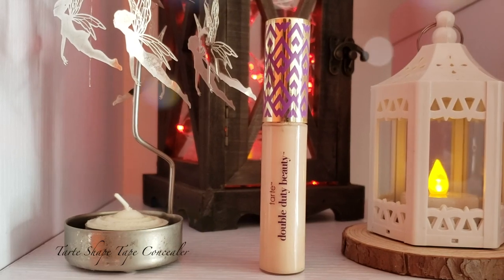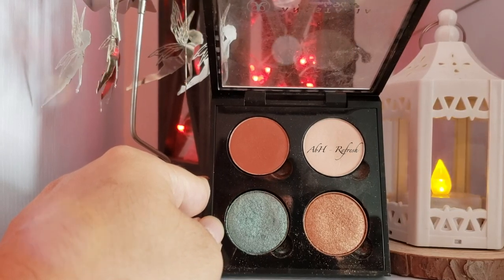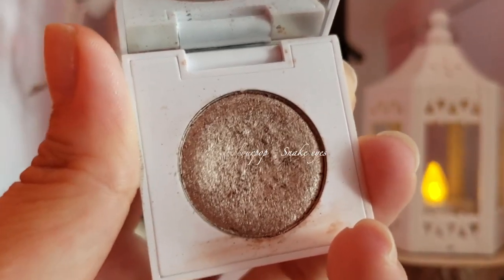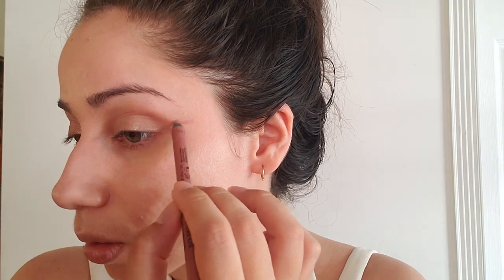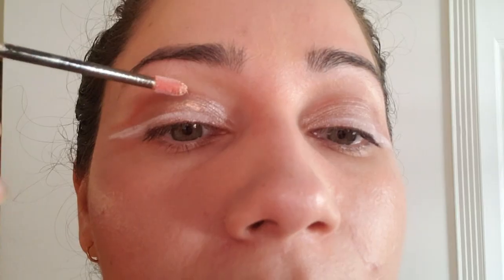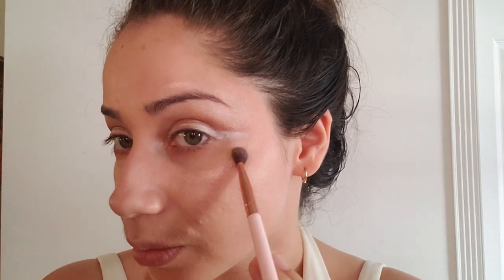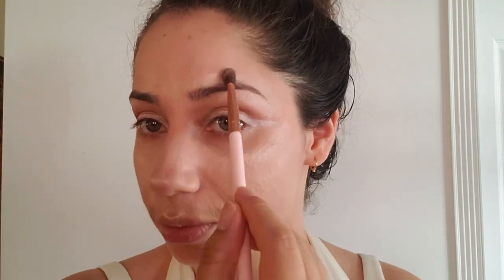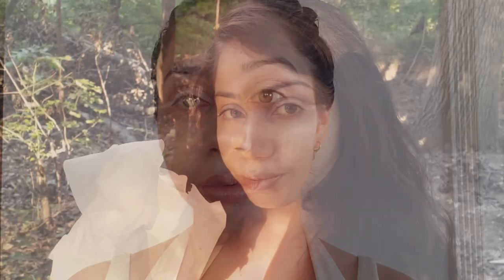Outlander Makeup Tutorial ⟡ Druids Inspired Look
Hello my beautiful llamas, hope you are all well!

Today's look is something I'm so excited to share and the first of my Halloween looks. This make-up tutorial was inspired by my favorite TV show, Outlander. The Druids were seen in season 1 of Outlander when Claire and her husband Frank stumble upon the fictional stones of Craig Na Dune in Scotland and see this women circling around the stone, doing a sun dance. It is during this part of the scene Claire hears a buzzing noise before she stumbles in another place and time.

My make-up was a bit more exaggerated since on the show the druids are women from the town, so they have a more natural look, but as this was halloween, I wanted to make it more mystic and this look can even be a fairy look if you guys need it for that too, in addition recreating this costume look is quite easy, if you have a flowy white dress you are set to druid away lols :)

Quick fact, according to Google, druids are magicians or priests in the ancient Celtic religion.

Outlander seasons 1 and 2 are now available on Netflix, please check it out if you haven't.

⟡ Makeup in order of the video ⟡

⟡ Outfit ⟡
Honestly any white flowy dress you own is perfect for the druids look, when it comes to halloween I just like to buy bits and pieces and find things I own at home to make the overall look.

⟡ Face ⟡
Tarte Shape Tape - Fair light neutral
Huda Beauty Faux Filter Foundation - Custard

⟡ Eyes ⟡
Anastasia Beverly Hills single shadow - Refresh
Colourpop Metallic Shade - Snake Eyes
Urban Decay - Naked
Nyx Lip Pencil- Nude Suede Shoes
Make-Up Forever Aqua XL Eye Pencil- White
Jouer Lip Topper- Skinny Dip

⟡ Highlighters ⟡
Jouer Highlight - Rose Quartz
Becca Highlight - Moonstone

Goddess Inspired Makeup Tutorial (lols I know I know I use the same dress, most of my halloween stuff will be things I own, cuz its just one day)

The third track on the divine and heavenly "Outlander" Vol. 1 OST composed by Bear McCreary and featuring vocals by Raya Yarbrough. This appears in season 1, episode on, "Sassenach", during the, you know, Dance of the Druids and is based around the theme for the Druids.